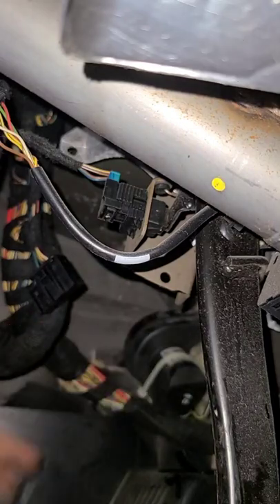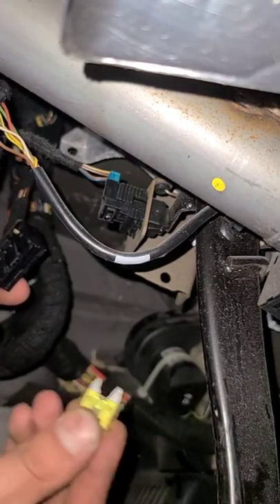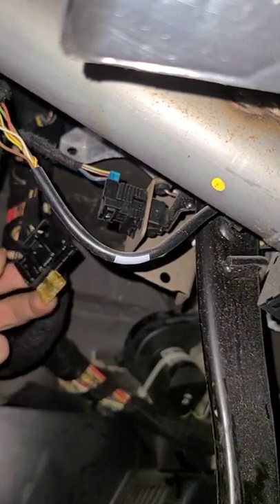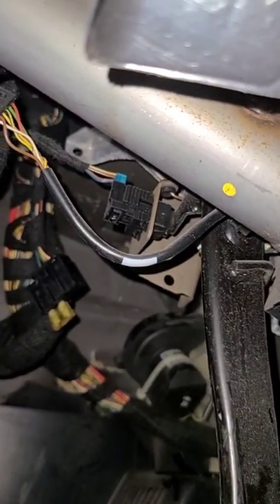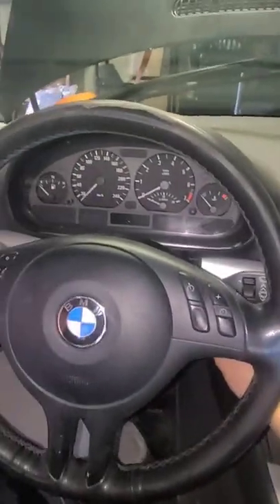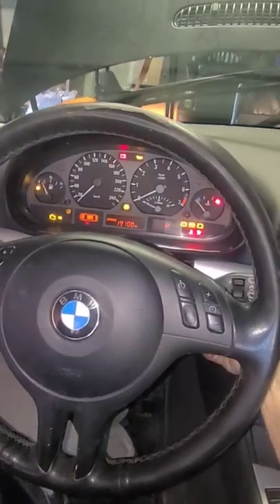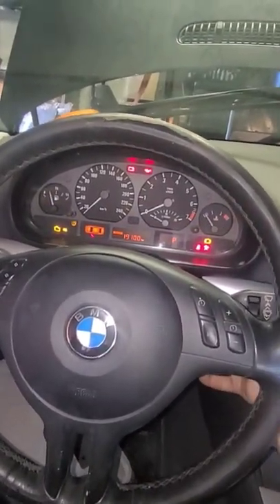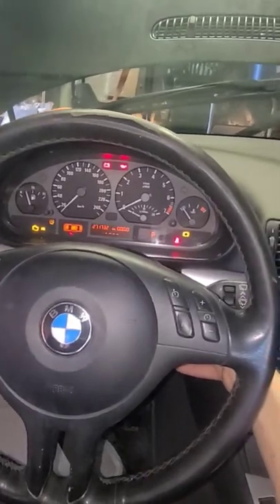EWS Bypass to Starter NO CRANK NO START E46 Diagnosis